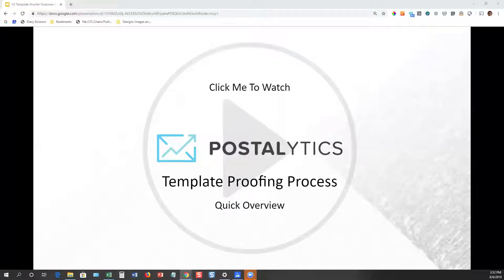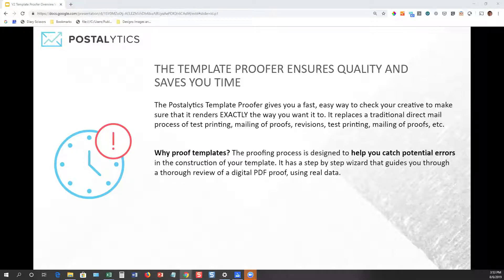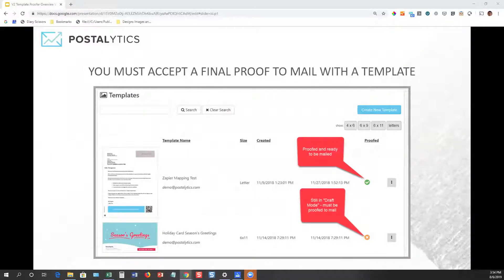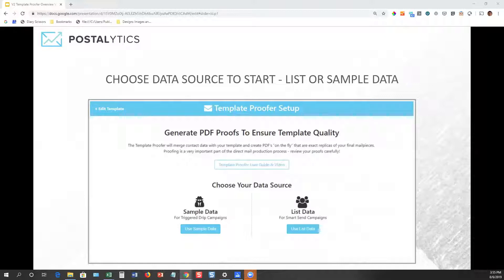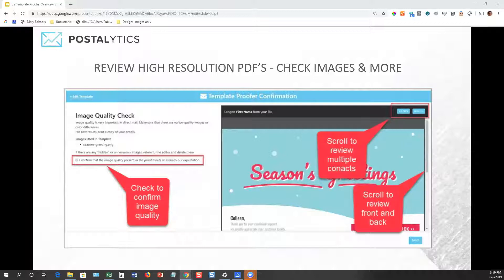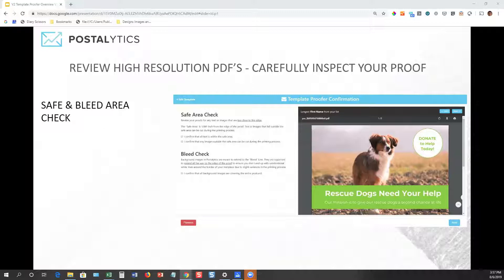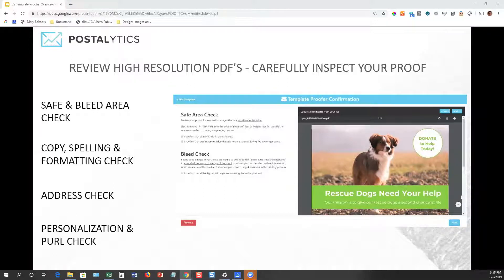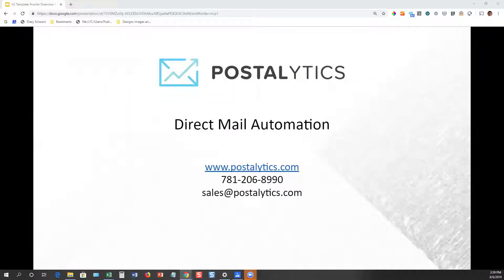Generate Digital Proofs For Direct Mail in Minutes With The Postalytics Direct Mail Proofer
"Proofing" of direct mail creative is a key step in the process of generating high quality direct mail campaigns. Traditional direct mail proofing involves emailing of files, manual printing runs, overnight mail, manual editing and more steps that add days or weeks to the production process.

Postalytics has streamlined the proofing process by enabling users to generate high resolution digital proofs using live personalization data in minutes. The direct mail proofer walks the user through a step by step review of the creative to ensure that everything is perfect before acceptance.